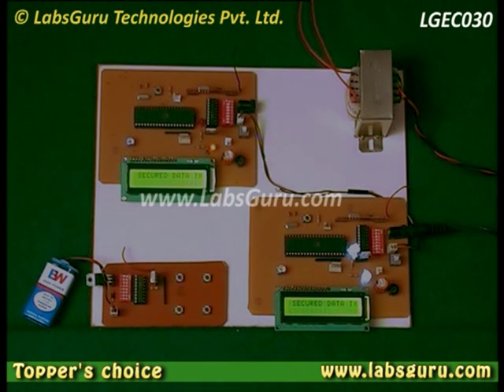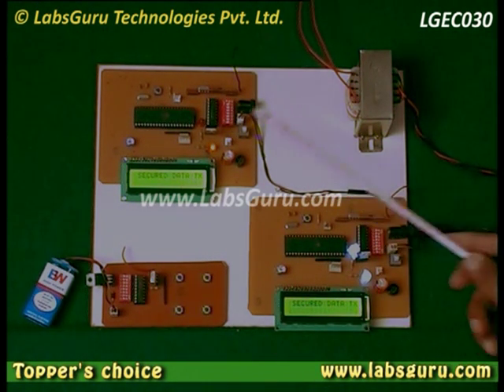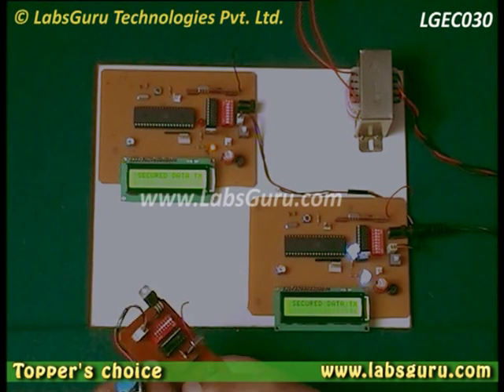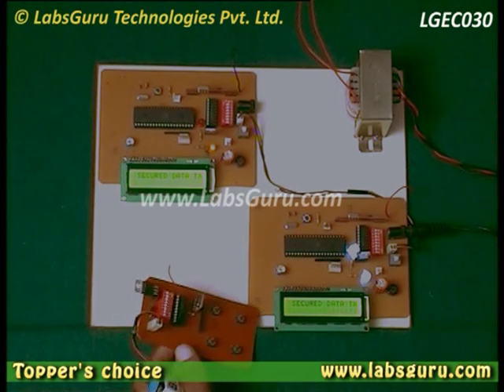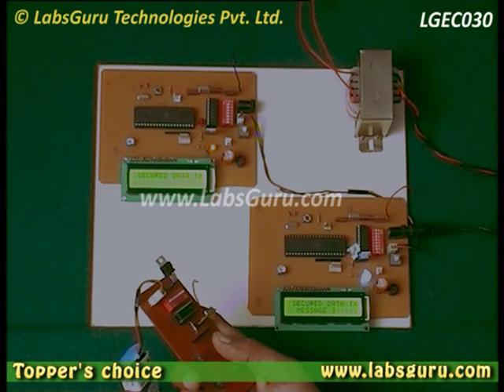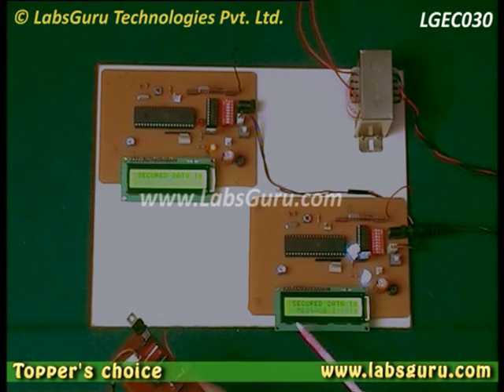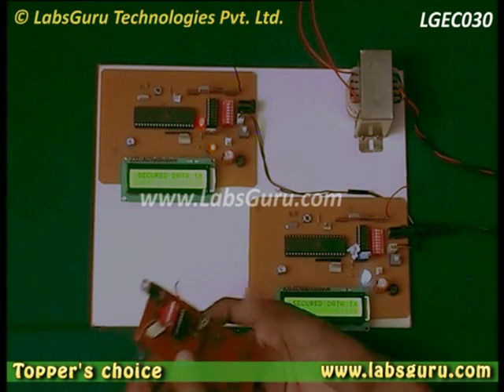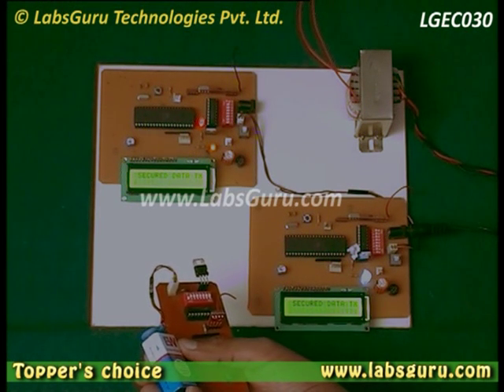Wireless Secured Data Transmission Using Wireless RF Technology by KitsGuru.com | LGEC030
This kit is used to communicate or transmit a text message from one place to another place through wireless. The text message is encrypted by using the Microcontroller and the encrypted message was transmitted through wireless. At the receiver end the signal was received by the standard receiver and the analog signal was fed to the Microcontroller and it was decrypted by the Microcontroller and the message was displayed over the LCD display. We can use several receivers and the message from the transmitter can be sent to the entire receivers at the same time. Each receiver can be accessed separately by its address.

The Microcontroller is used to do the above work. It gets data from the Keyboard and encrypts with a private algorithm and at the receiver end the Microcontroller decrypts it with the same algorithm and display the data over the LCD display.The whole kit is based on the working of encoder decoder IC pairs, HT12E and HT12D.

These ICs have the capability to encode/decode 4 bit of data and 8 bit of address. Using these combinations, we can distinguish the different items uniquely. Each id is made with RF transmitter and ht12E IC. The receiver keeps on receiving the id of different transmitters if the address of receiver and transmitter matches. The 4 bit of unique data is decoded and item is identified from a predefined table made for each message. The corresponding message for each id is displayed on the LCD.